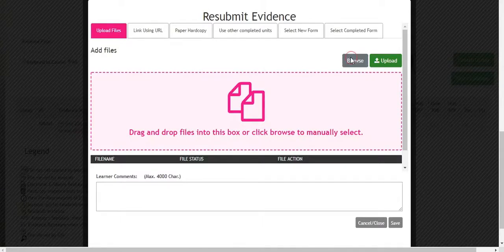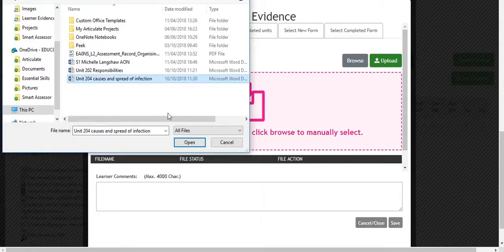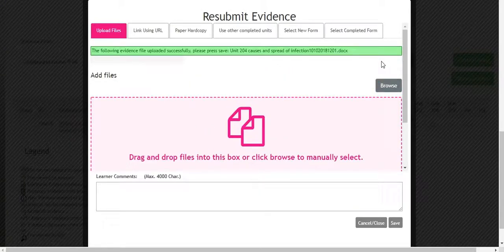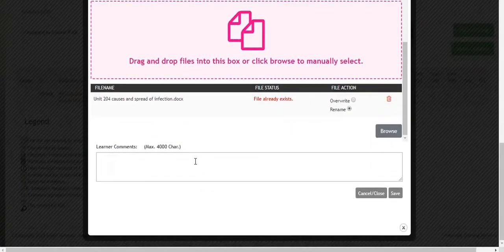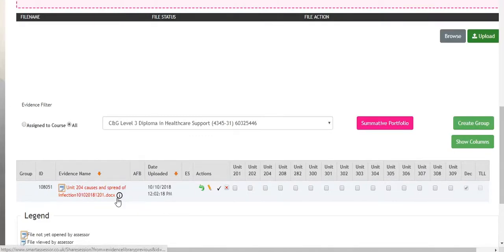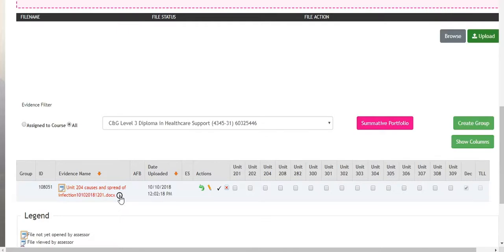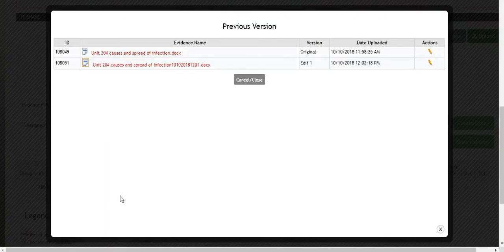Resubmitting work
If you need to amend your work and re-submit, you will notice a red box around the green bendy arrow in your upload work area.

Make the changes to your original document (according to the feedback from your assessor).

When you have made amendments and are ready to resubmit click the green bendy arrow icon.

Browse to find your amended work, click upload,

add comments into the learner comments box and click save.

You will need to complete the new evidence description information as you have done before – ticking the declaration, choosing the assessment method and signing the document.
When you click save, you will be taken back to your Upload Work area and you will notice a little ‘i’ icon is now appearing.

If you/your assessor click on this, you will be able to see the previous versions of this evidence.